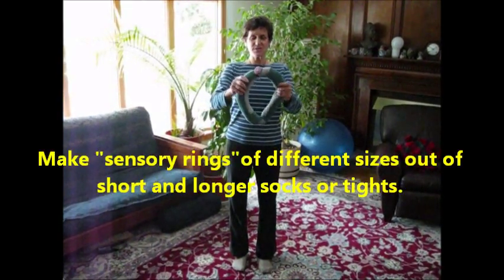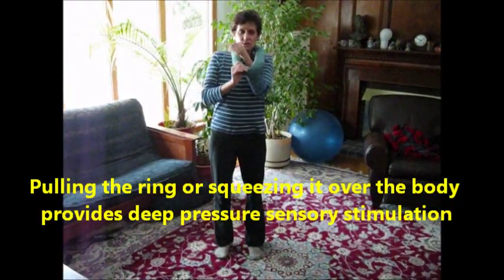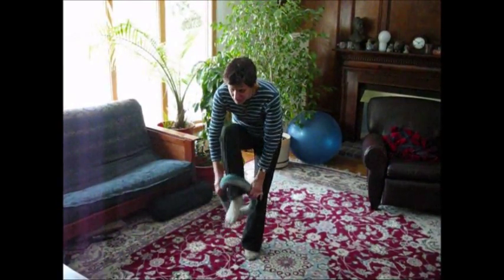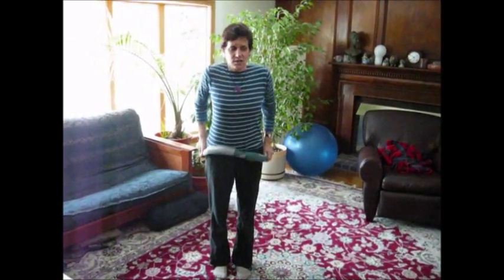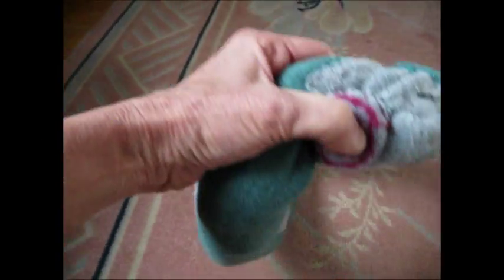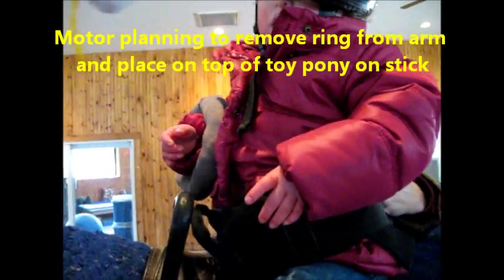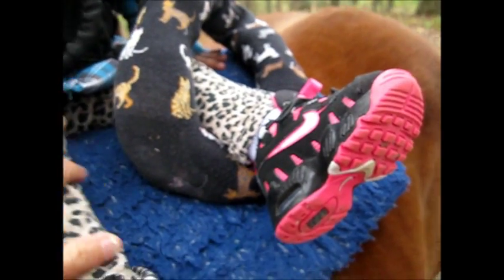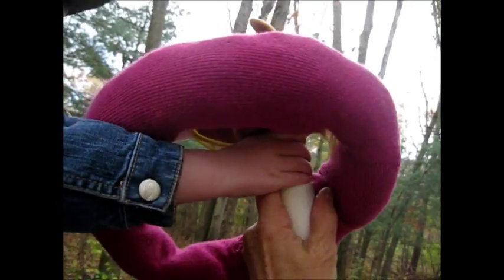&quot;Sensory Rings&quot; Help Children with Autism or Sensory Processing Disorders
Children with autism, sensory processing disorders or other types of developmental disabilities often find heavy pressure from using heavy or tight squeezing materials calming. They may seek this type of sensation by crashing into cushions or people! This video shows how to make "sensory rings" out of socks and supermarket bags. They are virtually free and quick to make. Moving the rings over the body develops body awareness and coordination while meeting the child's sensory needs.